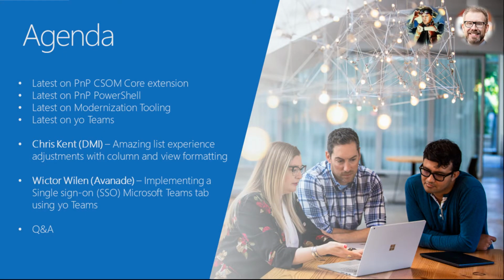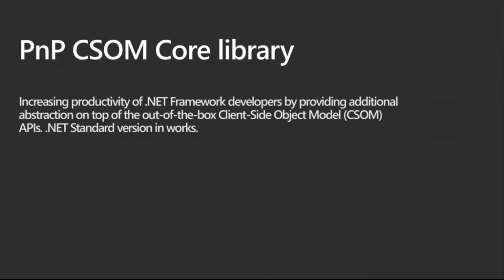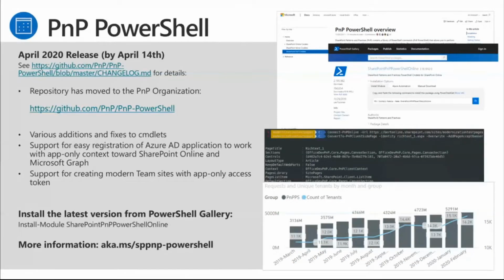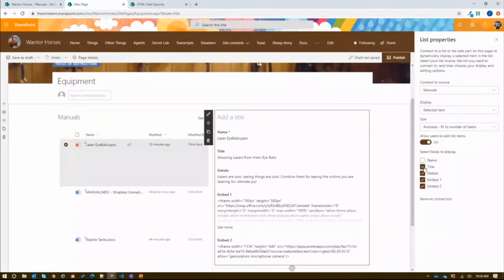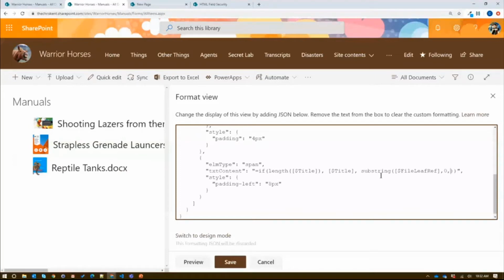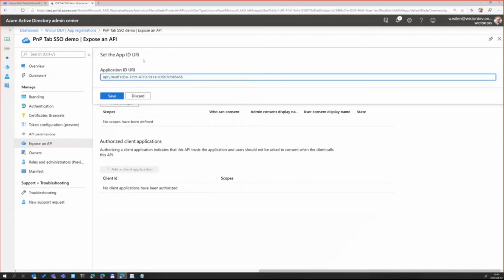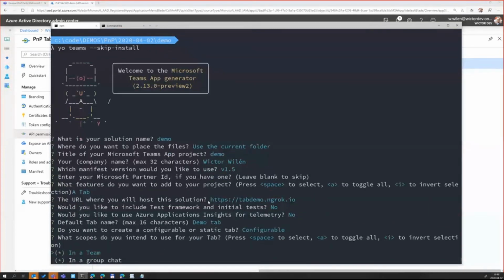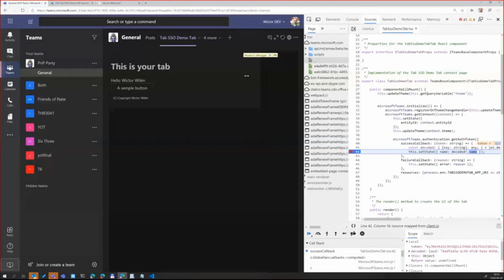Microsoft 365 PnP – General M365 Developer SIG community call – 2nd of April 2020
April 2nd SIG call hosted by @VesaJuvonen, focuses on latest PnP news and dev tool updates.  2 demos:  Create a Single Sign-on (SSO) Microsoft Teams tab and Building a no-code connected contextual page.   This call renamed to General Microsoft 365 Dev SIG, previously General SharePoint Dev, focuses on products and integrations across the M365 platform.  yo Teams section coordinated by Wictor Wilén has been added to call.  Expect tool update releases across board on April 14.  Roadmap for CSOM reviewed.  Released (March 25) yo Teams 2.13.0-preview2, including SSO tab features demoed in this session.  Full yo Teams release expected mid-April.  Parker's Place is open, all tchotchke proceeds go to charity.   Thank you demo presenters: @theChrisKent and @Wictor.

Q&A takes place in chat throughout the call.
• Demo: Building no-code solutions by connecting web parts based on list data | Chris Kent (DMI) | @theChrisKent
• Demo: Implementing a Single sign-on (SSO) Microsoft Teams tab using yo Teams | Wictor Wilen (Avanade) | @wictor

For details around the open-source work being done by the SharePoint PnP Development Community,